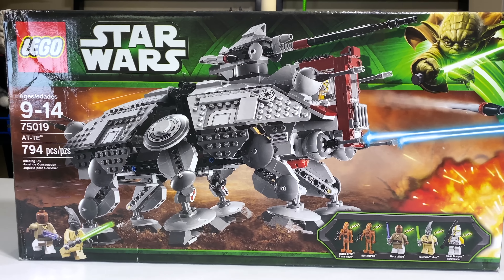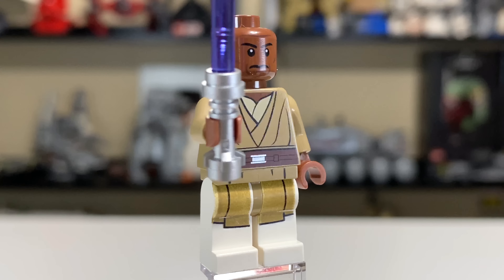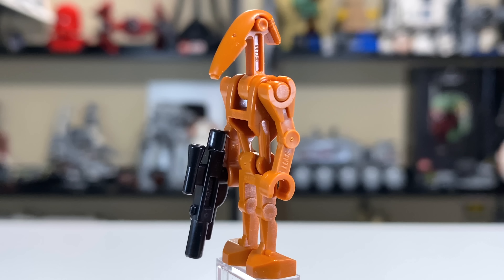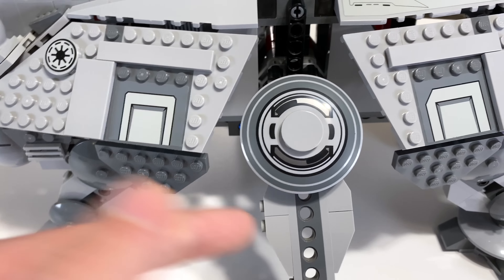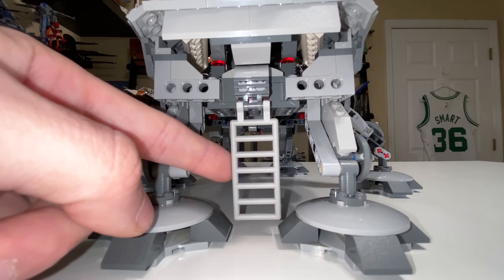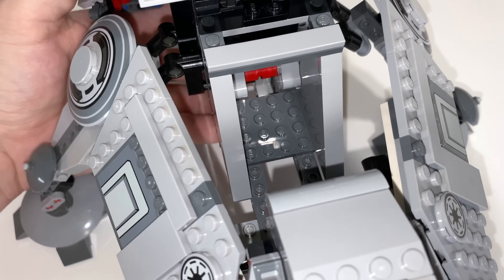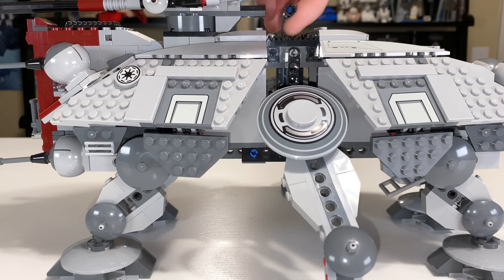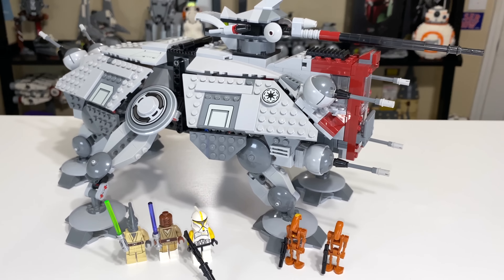LEGO Star Wars 75019 AT-TE Review! (2013)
In 2013 we saw what might be the BEST LEGO Star Wars AT-TE build to date. When you look at its as a set though the lack of clone troopers is really disheartening. 75019 had a very fair price at $90 though and may be the most accurate model to date! Unfortunately though the previously mentioned low price means there is virtually no interior space and for a play set I wish there'd been more.